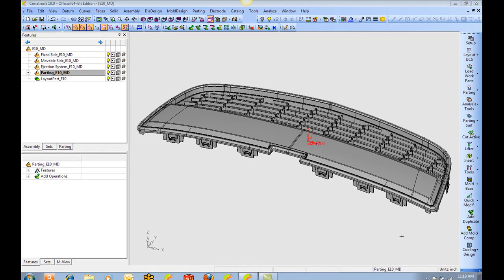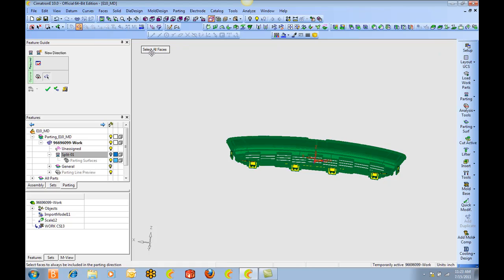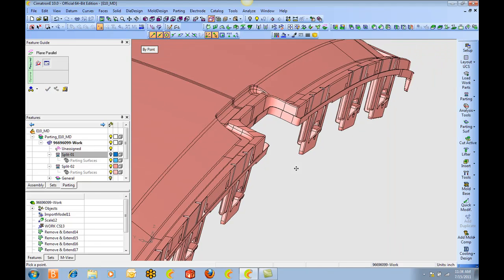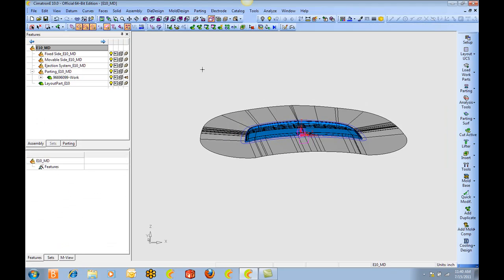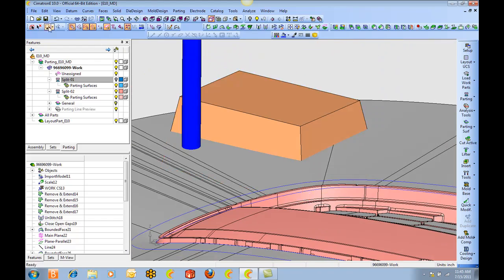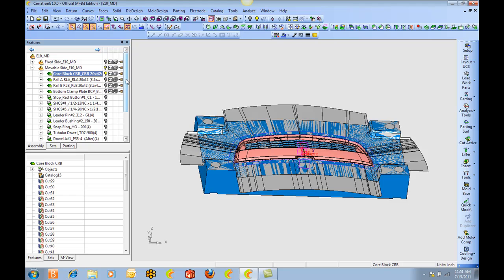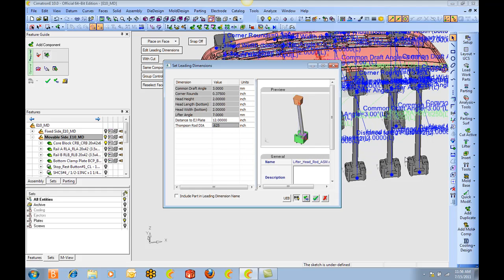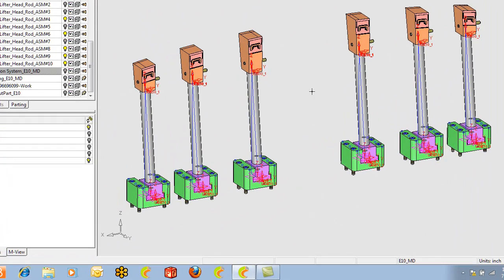Cimatron E10 Mold & Lifter demo.mp4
Cimatron Mold Design Demonstration with Lifters